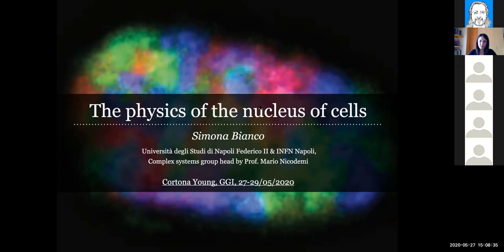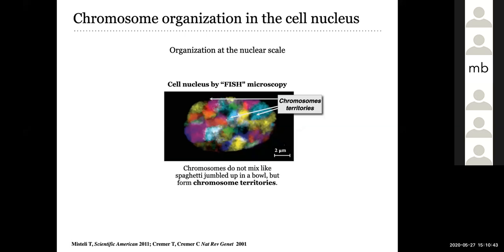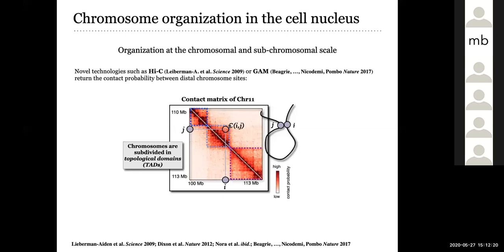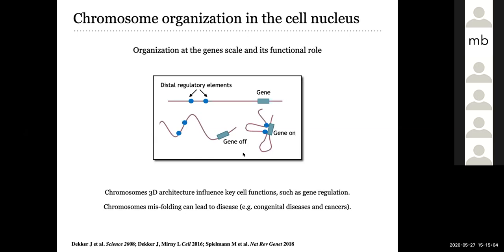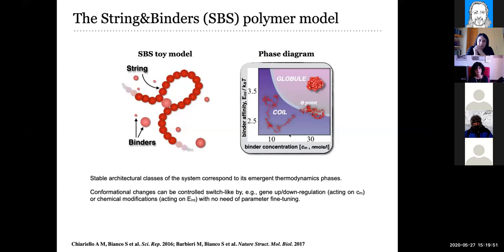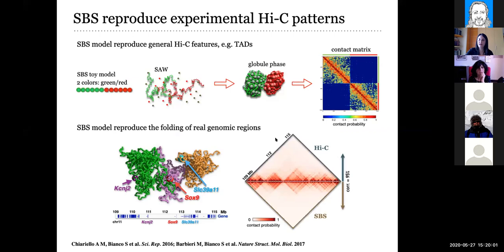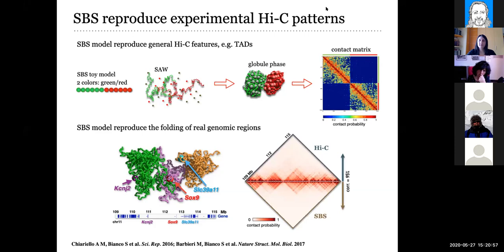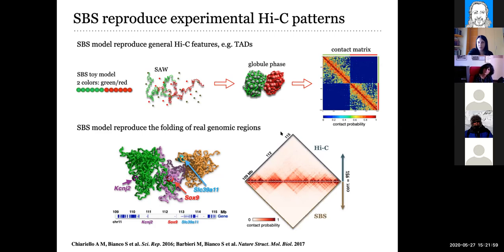Simona Bianco - The physics of the nucleus of cells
Abstract:
The nucleus of cells is a complex system comprising tens of long linear biopolymers, the chromosomes, together with a large number of different molecules and aggregates, as proteins and nuclear bodies, interacting with each other at multiple space and time scales. Chromosomes architecture and their interaction network are involved in vital cell functions, controlling gene expression, whereas abnormal chromosome folding has been related to severe human diseases. In this talk, I discuss how massive data on genome architecture, generated thanks to significant experimental advances in the last decade, can be explained in a principled approach based on the Statistical Mechanics of polymers and some of their underlying molecular mechanisms understood 1,2. I next show that the effects of pathogenic genomic mutations can be predicted by physics models, as validated by experimental data, opening the way to revolutionary applications in biomedicine 3,4.